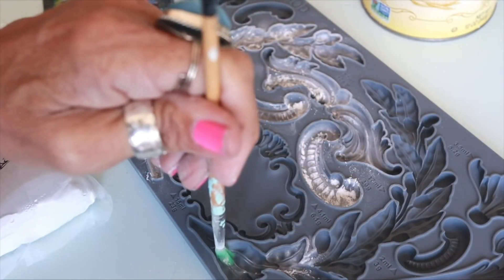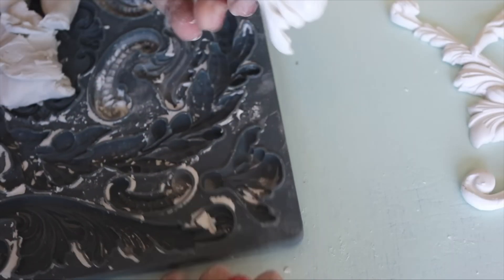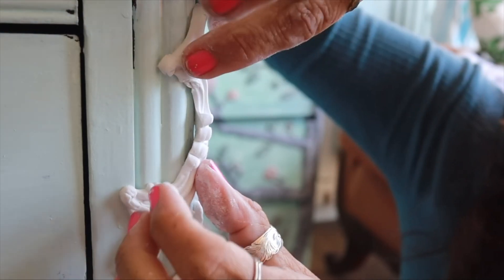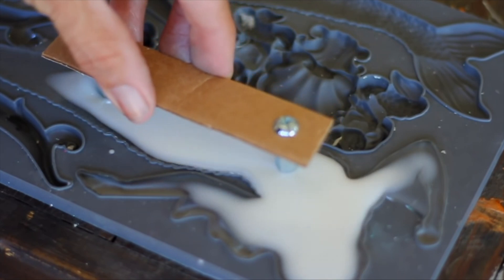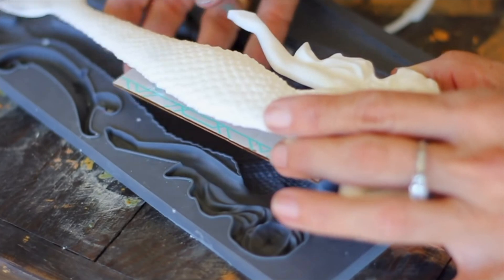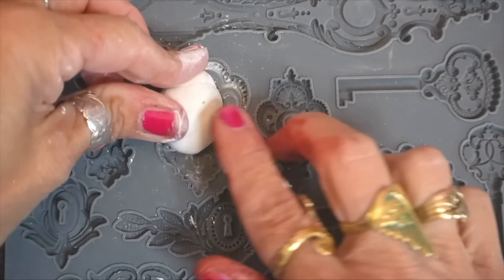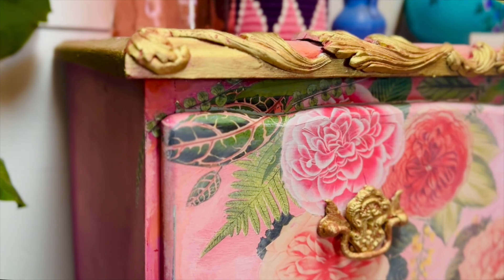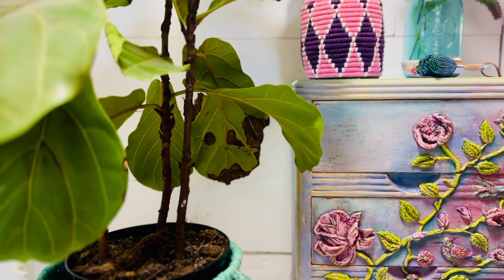Furniture moulds for beginners using clay and resin